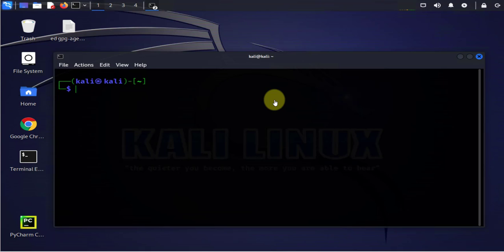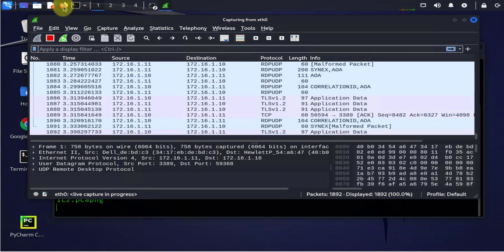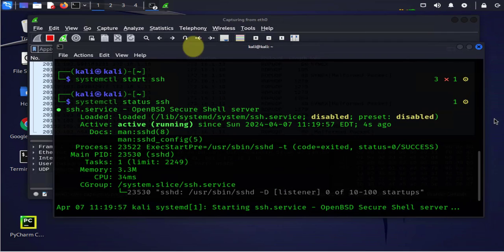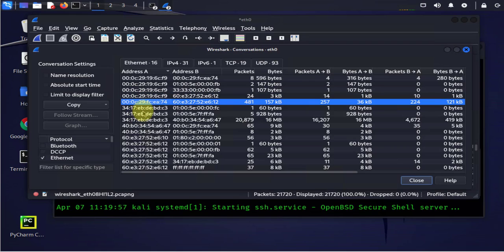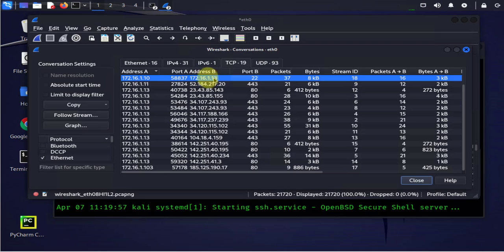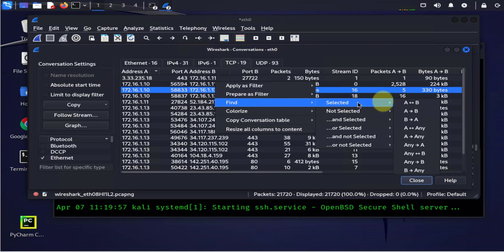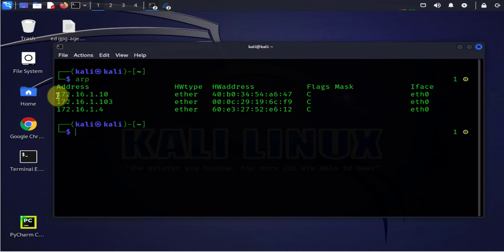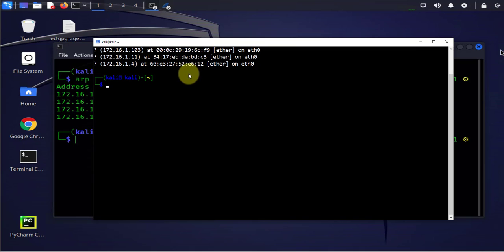Use Wireshark on Kali Linux to Passively Scan network packets | Sniff network packets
How to use Wireshark on Kali Linux to do passive scanning of network packets. How to sniff network packets using Wireshark.